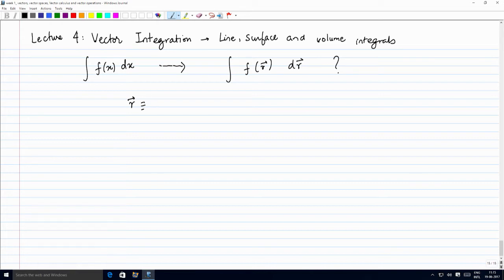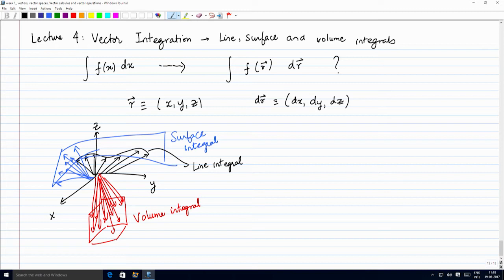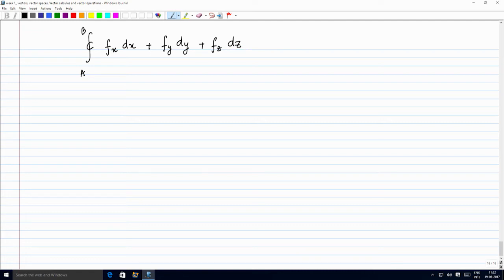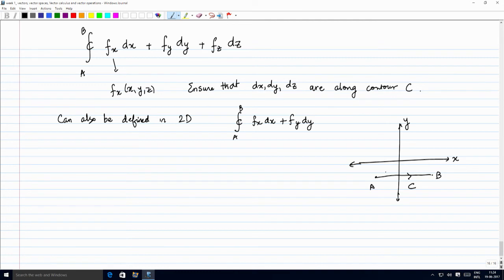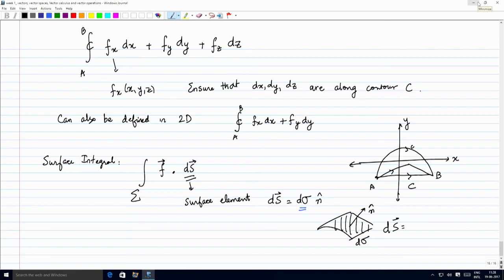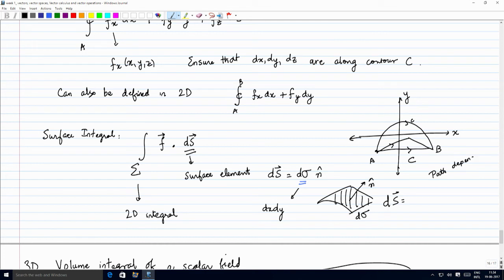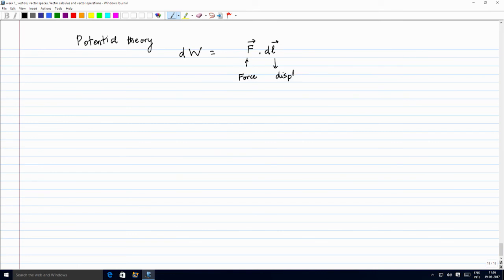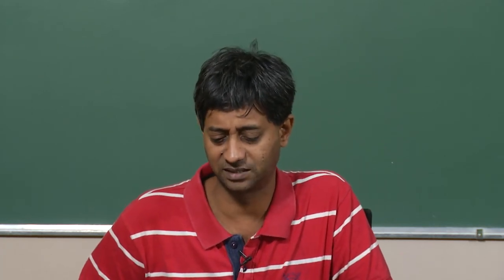Lecture 4: Vector Integration, Line, Surface and Volume Integrals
Module 1 Lec 4: Vector integration, Line surface and volume integrals